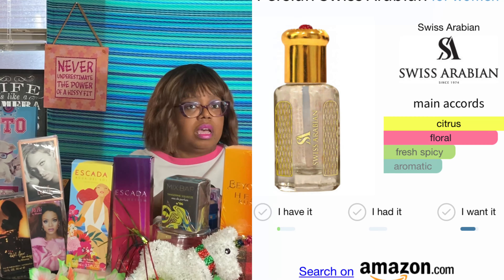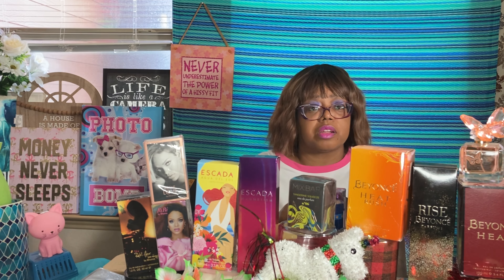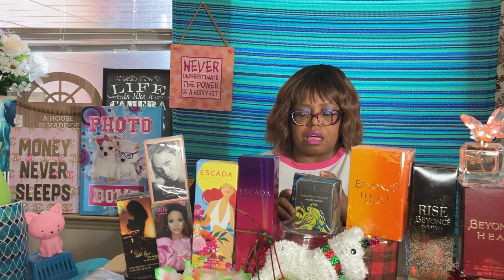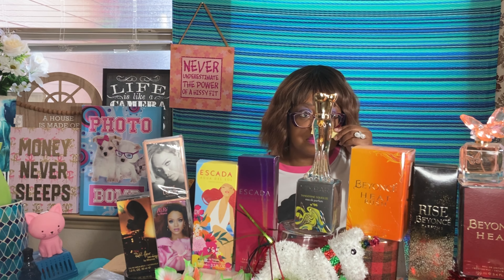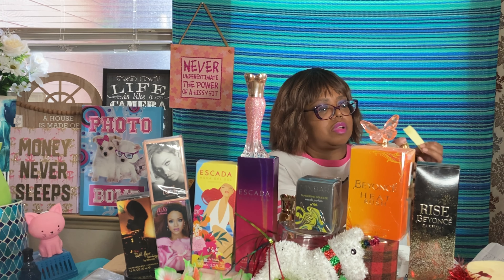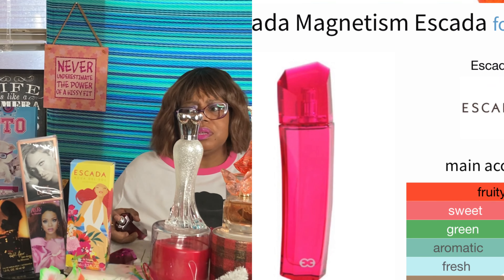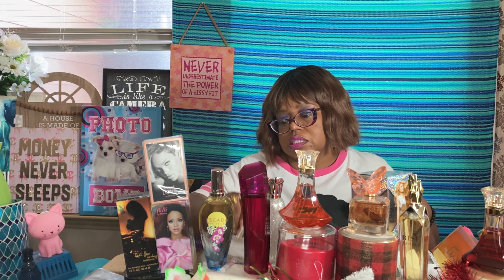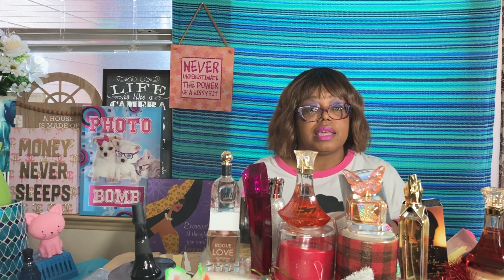Dolly Parton Fragrance, Beyonce Rise, Paris Hilton Platinum, Rihanna Reb’l. Versace Blue Jeans.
❤️  Hi fam and friends ! I live in Texas ' Howdy Partner ' and share videos on the following: Perfumes/ fragrances, News/ Politics, Health,  Lifestyle and Crime stories.